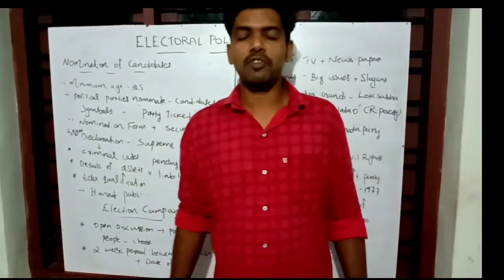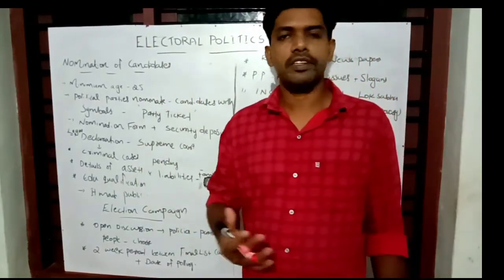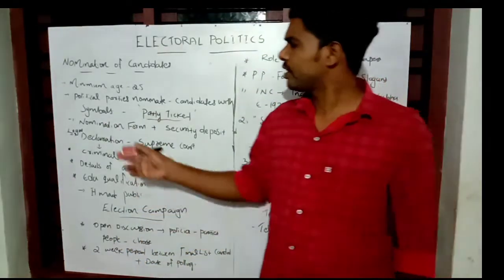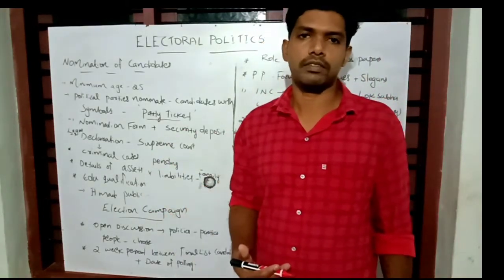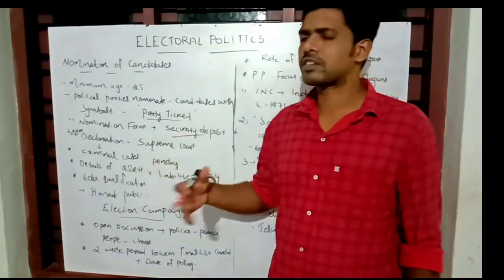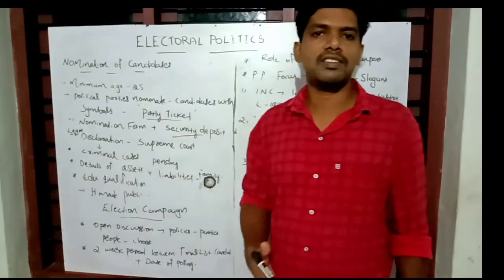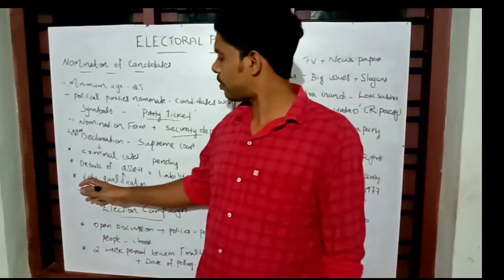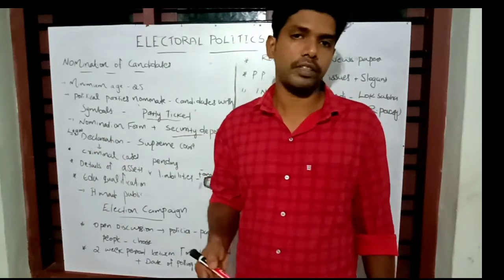CBSE 9TH CHAPTER ELECTORAL POLITICS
VEDIO